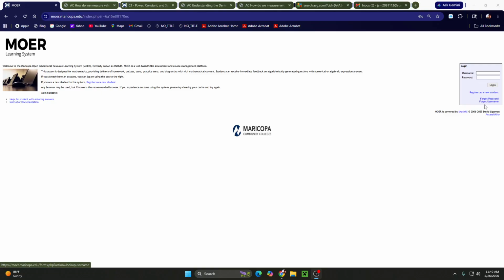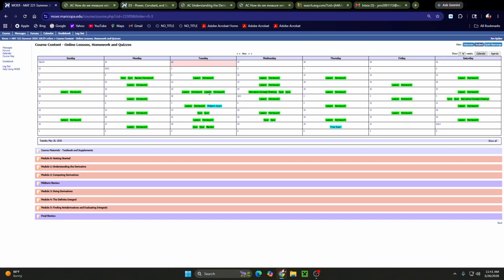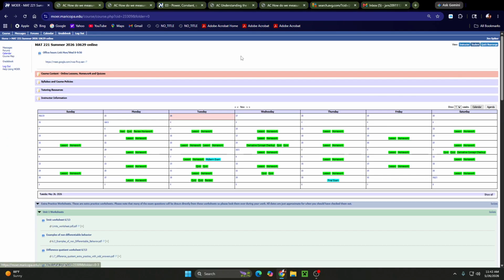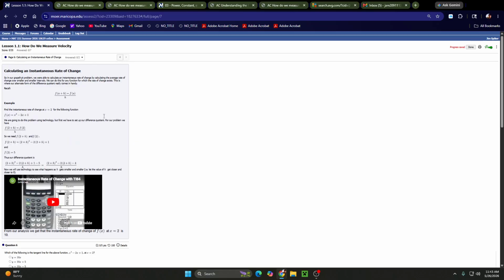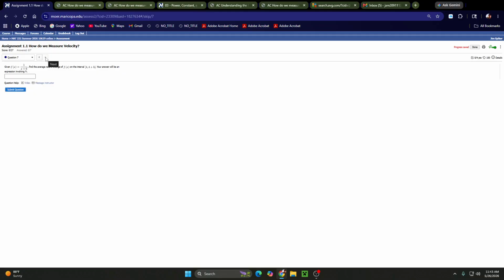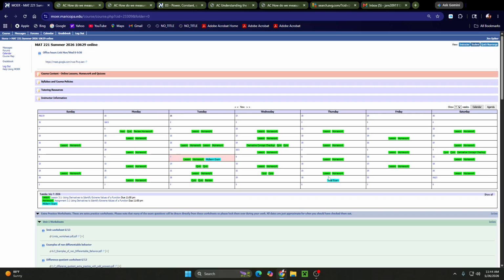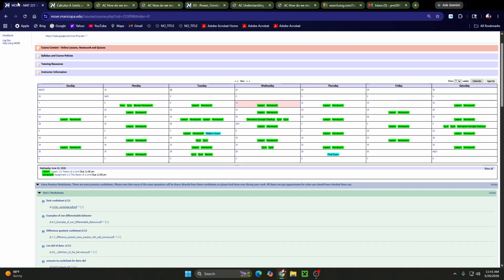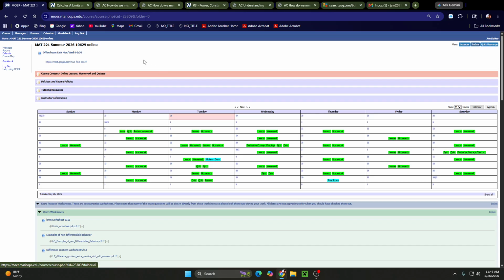Introduction to MOER